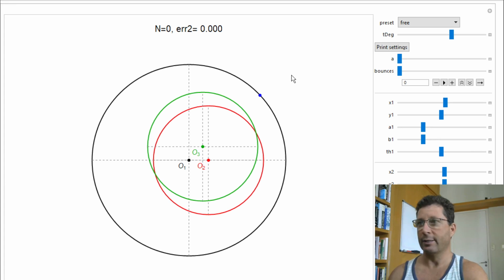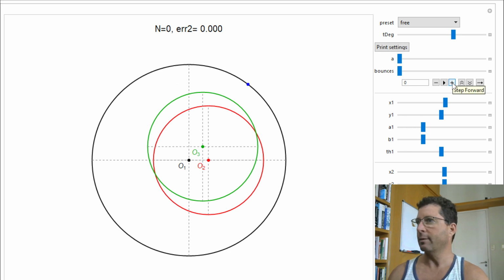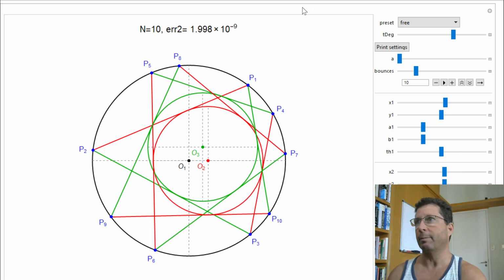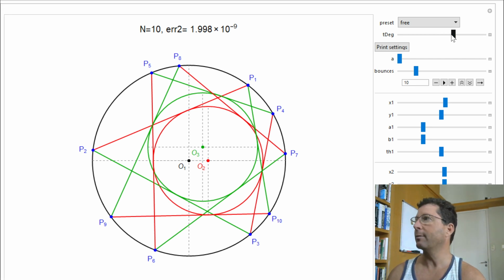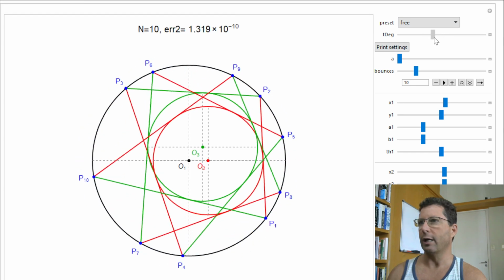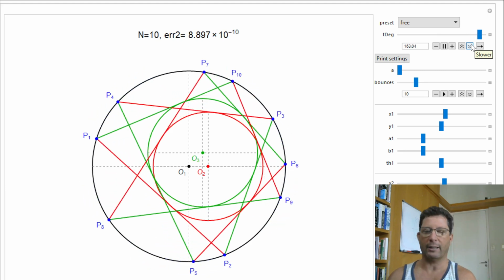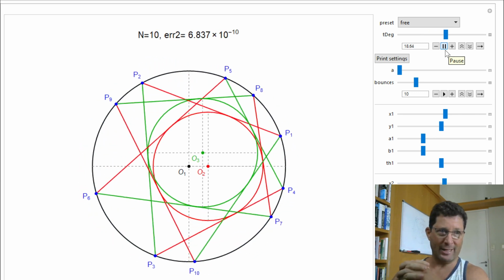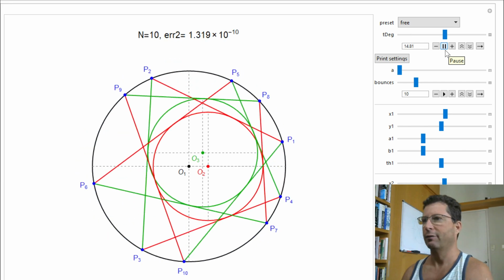Multiple-Caustic Poncelet III: an N=10 example on variant of the bicentric family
The video illustrates a two-caustic pseudo-Poncelet porism involving an outer circle C and two internal caustics D1, D2, where D2 is a copy of D1 rigidly rotated about the center of C by 45 degrees. Their radii have been tuned so that the Poncelet transverse closes within 10 iterations. Surprisingly, we get a porism.

Note: closure is maintained within a fraction of 10^-4 to 10^-5 of the circumradius.